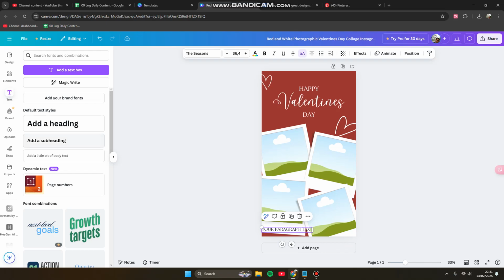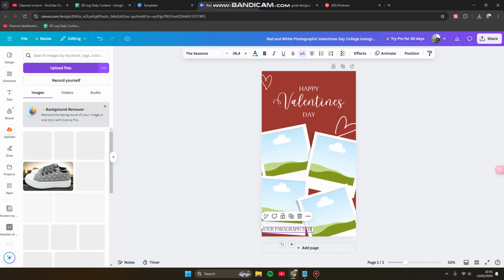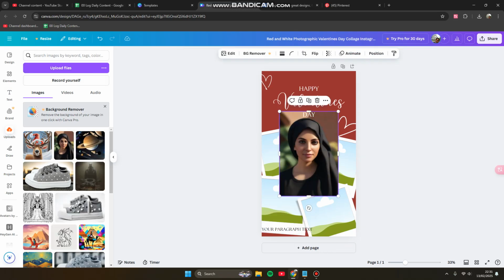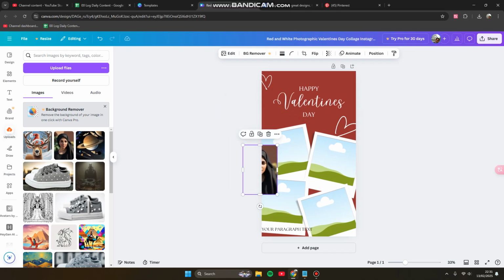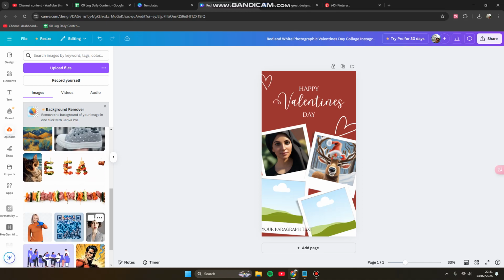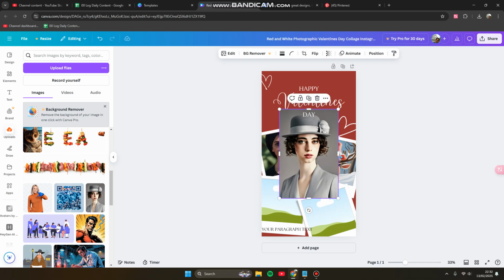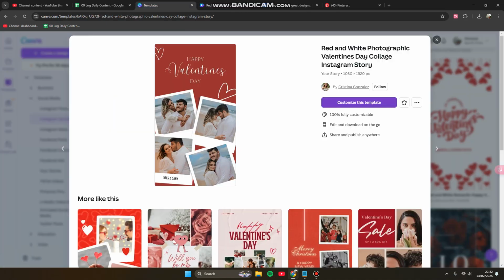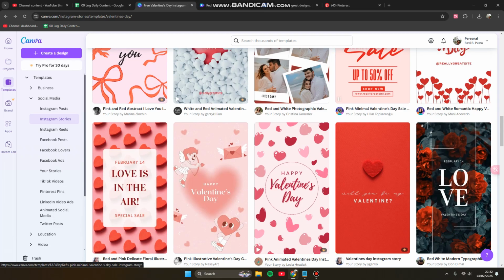How to Create Valentine's Day Instagram Story Templates | Canva